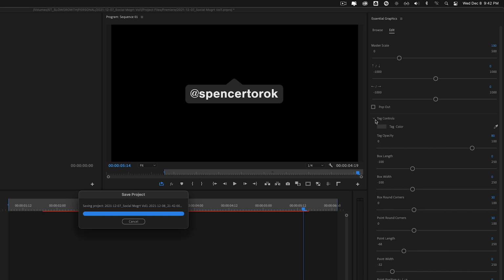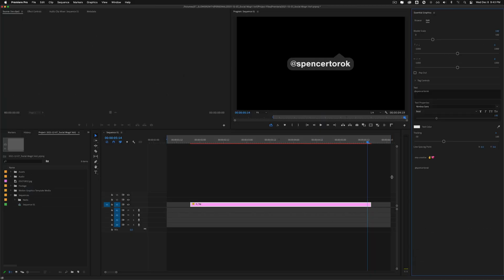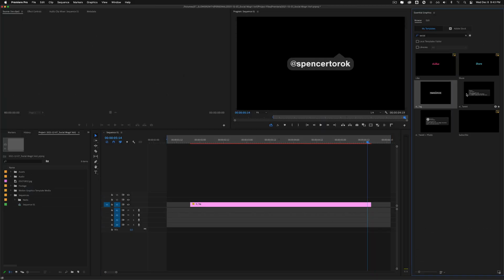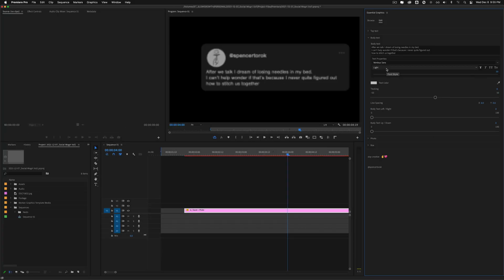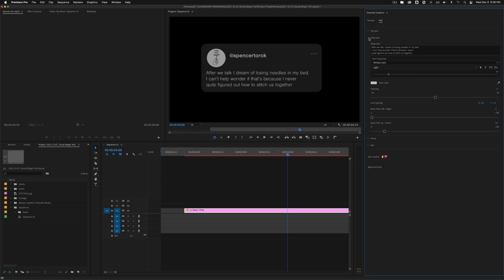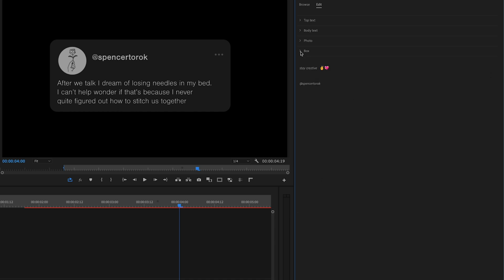twitter & instagram tag free templates (Premiere Pro Mogrts)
00:00 / intro
00:23 / instagram tag overview
01:26 / twitter post overview
02:55 / re-creating a sad post